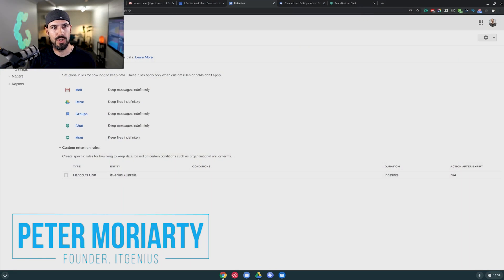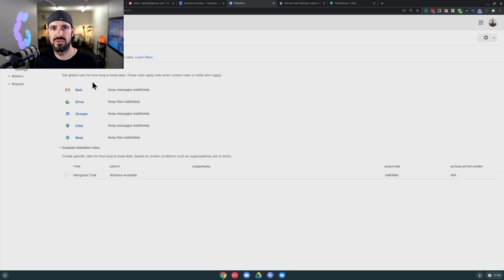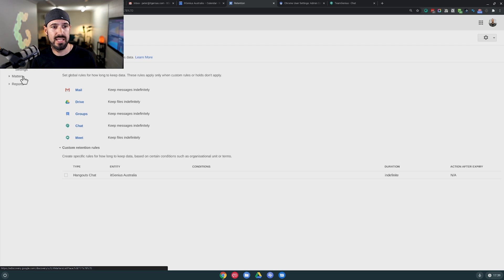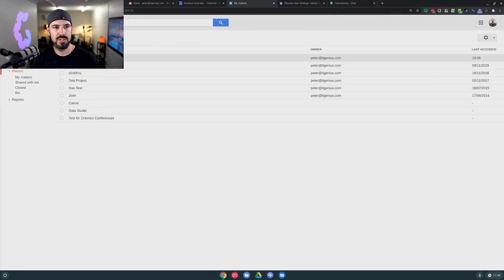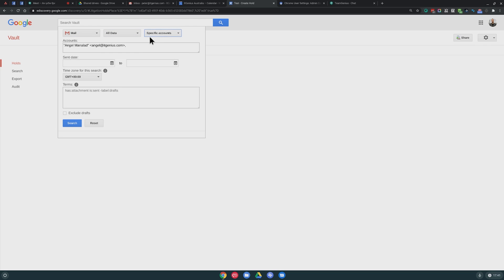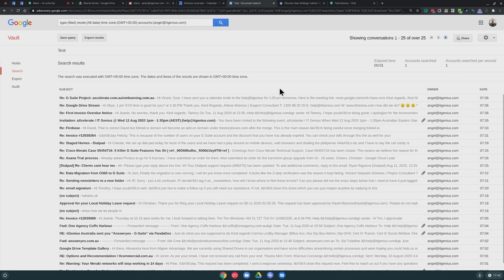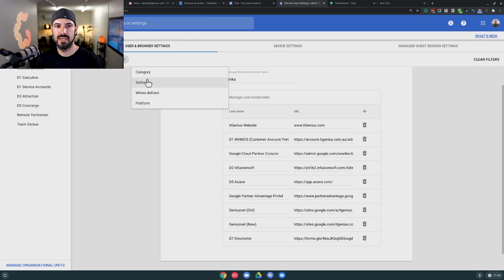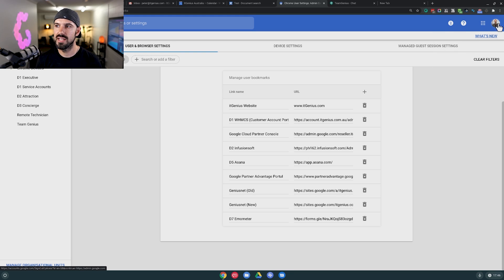Google Vault: What does it do? | Part 4 of Top 5 Killer G Suite Features You Should Know About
Do you want to know what features set G Suite apart?

From scheduling meetings with Google Calendar, sending emails using Gmail, creating presentations on Google Slides, and even sharing files through Google Drive, you may have utilised these at least once (or always!).

Before you think that you've mastered them all... we'll be sharing the top 5 killer G Suite features tucked away in these everyday apps that you should know.
- Keeping files from disappearing when shared by others
- Saving a copy of ALL communications (even if the team delete them)
- New auto-scheduling tricks inside Calendar for teams
- Gmail's new Chat interface (and how to get access)